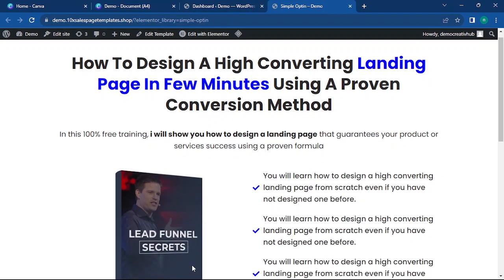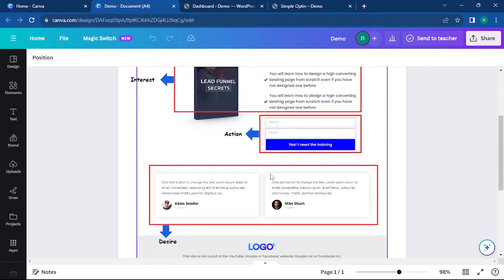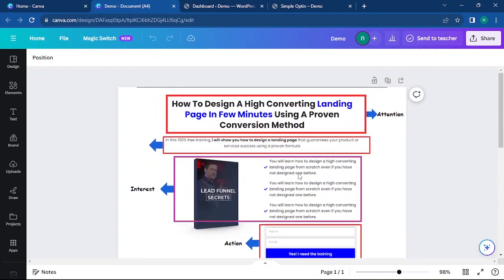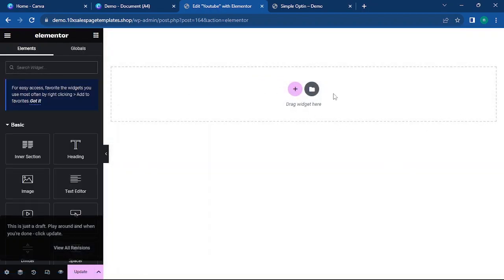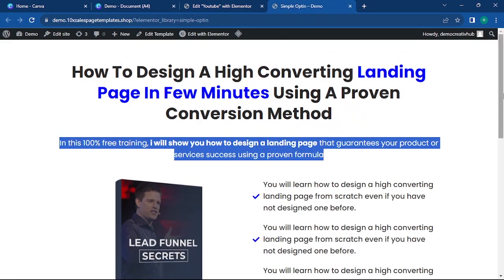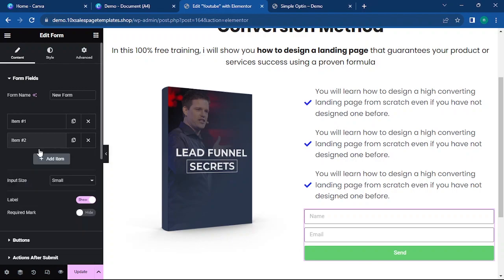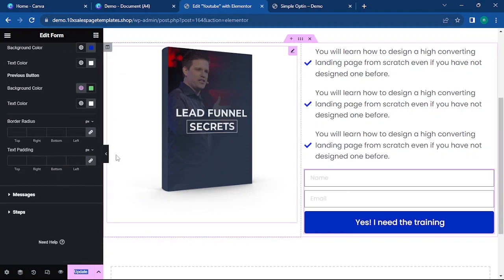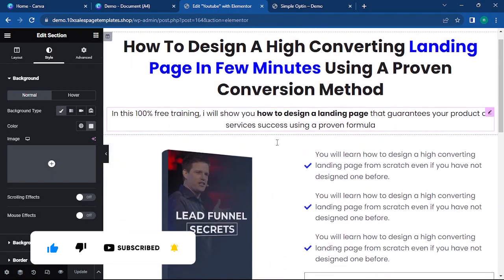Build a High Converting Landing Page From Scratch in 15 Minutes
In this video i will show you how to design a high converting landing page using AIDA.
You will also learn how to design a landing page from scratch using Wordpress and Elementor.

I highly recommend Hostinger to purchase your domain name and hosting for your landing page and website.

Below is a code to give you massive discount.

How To Design Sales Pulling Landing Page With Wordpress & Elementor || 2023 Full Tutorial